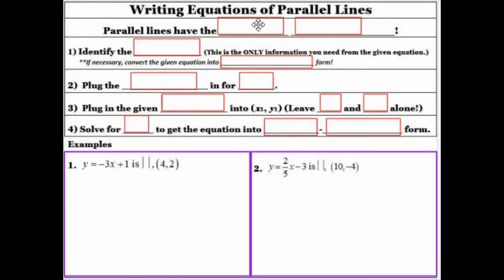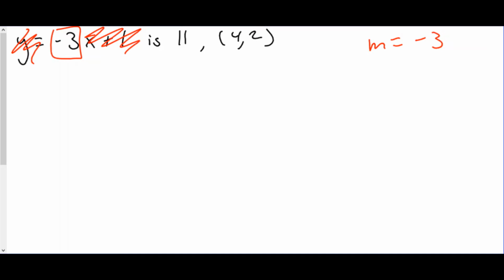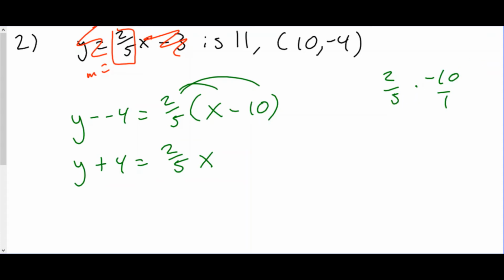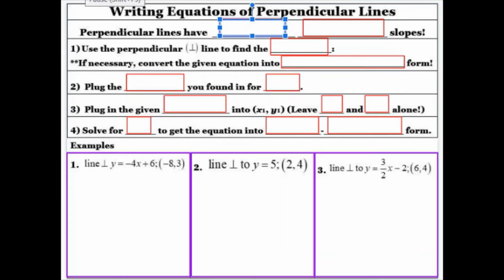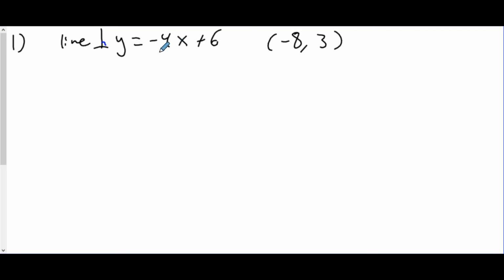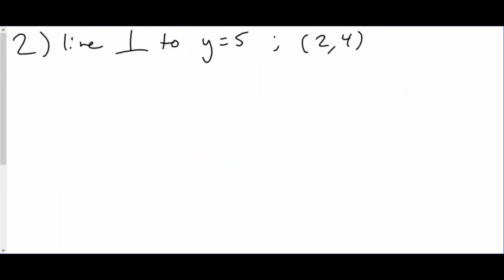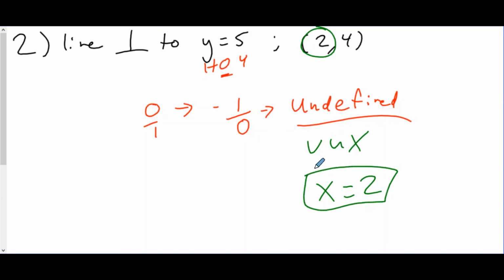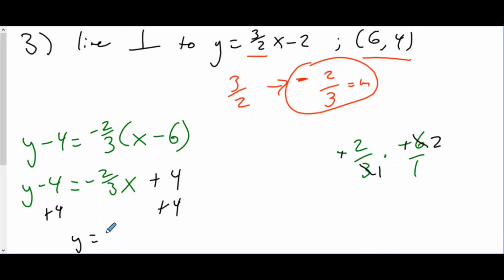Parallel and Perpendicular Lines